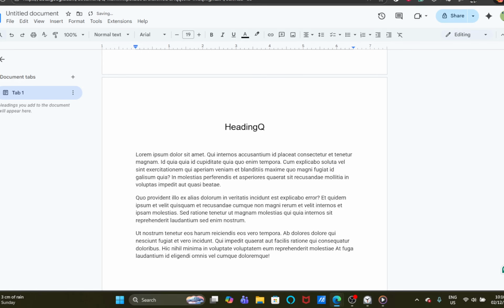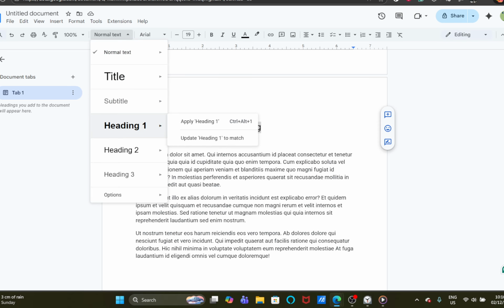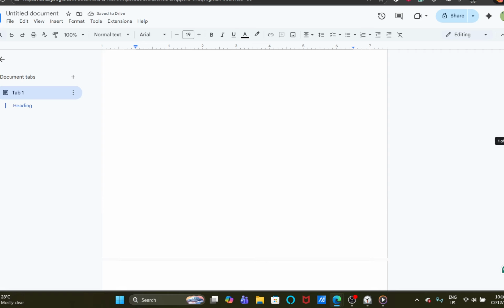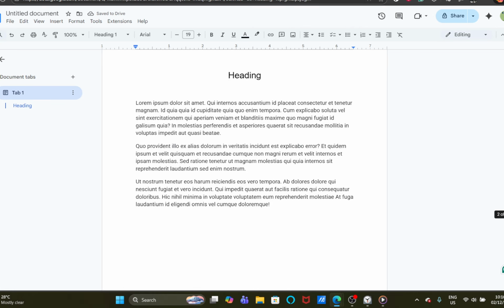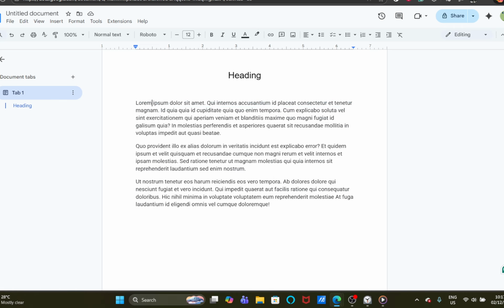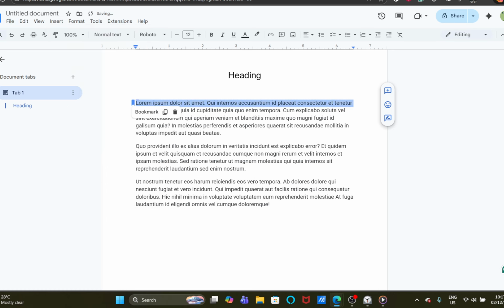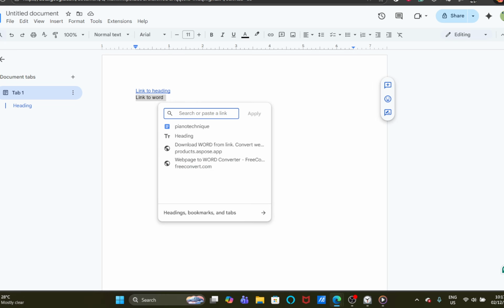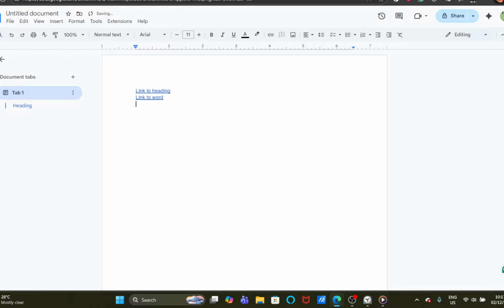How to Link Within a Google Docs Document [Full Guide 2026]